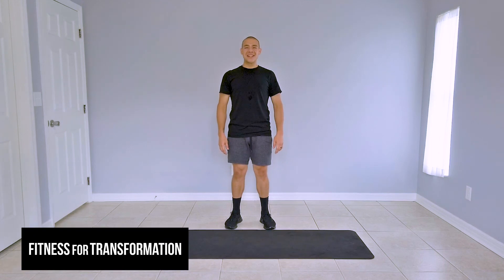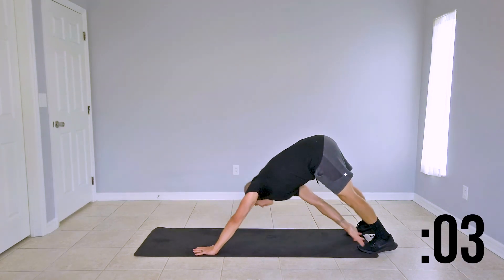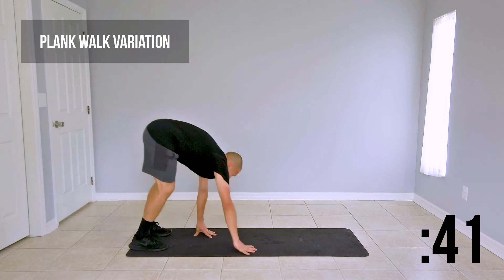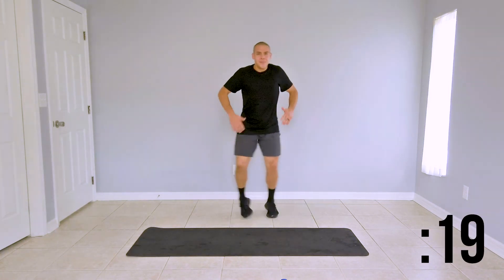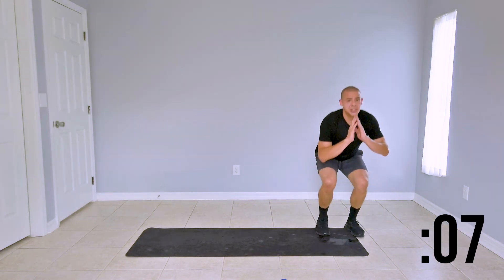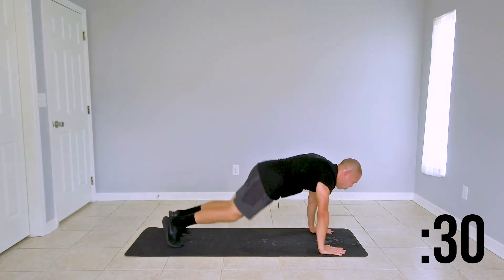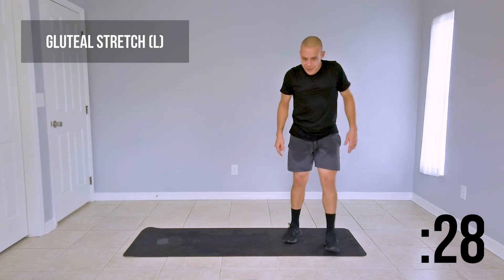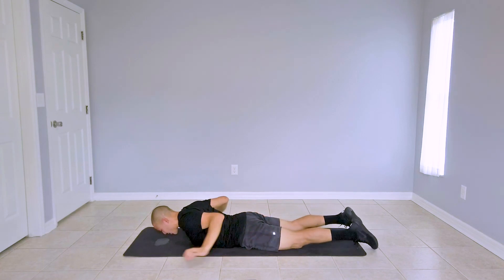HIIT LEG DAY WORKOUT FOR POWERFUL TONED LEGS / AT HOME / NO EQUIPMENT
Join me for a guided 35 minute, high intensity leg workout for powerful toned legs! At home routine / No equipment needed.

Don't forget that stretching is extremely important before you warm up. Heres a link to my latest full body stretch routine: